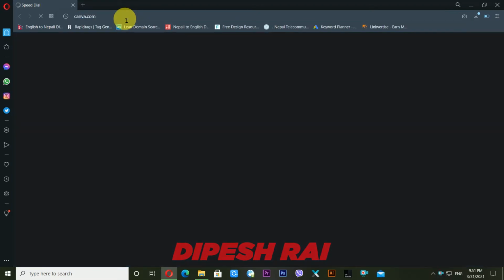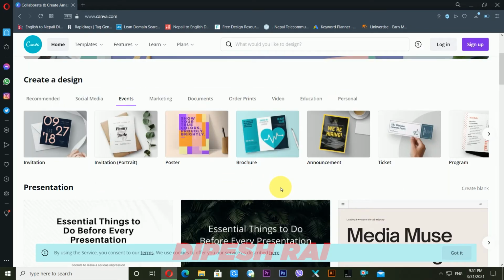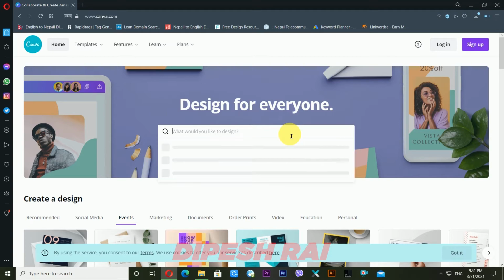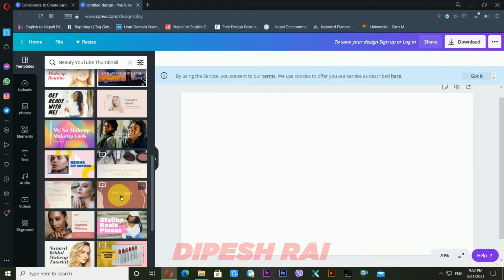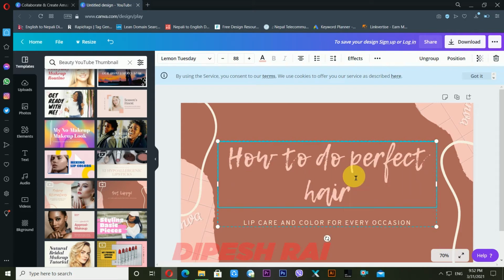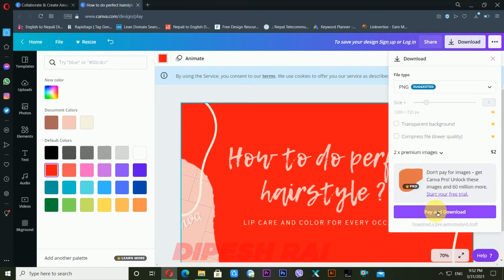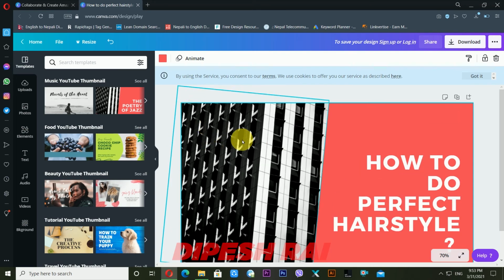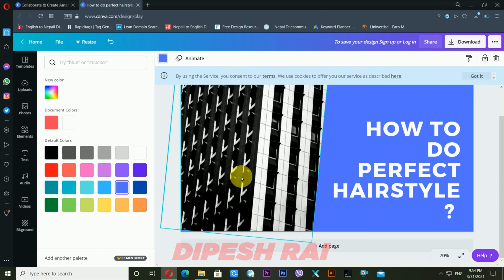How To Make Thumbnails For YouTube Videos On Android Phone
In this video dipesh rai is teaching How To Make Thumbnails For YouTube Videos On Android Phone . There are many tips to create youtube thumbnail . You can also create those types of youtube thumbnail using this websites .

QUERIES SOLVED :
1) How To Make Thumbnails For YouTube Videos On Android Phone ?
2) How to make youtube thumbnail free ?
3) How to create youtube thumbnail in free of cost ?

This  Dipesh Rai Channel Doesn't Promote or encourage any illegal activity,
ll content provide by this channel is meant for Education purpose only